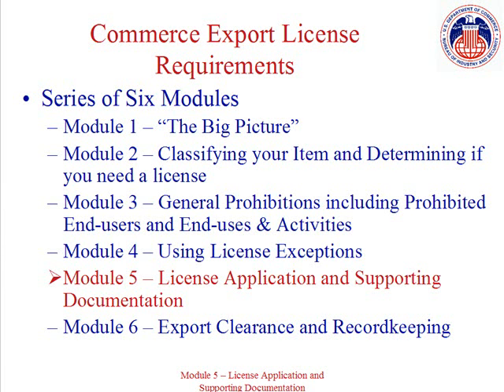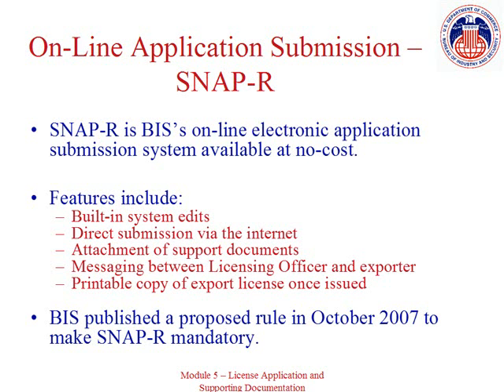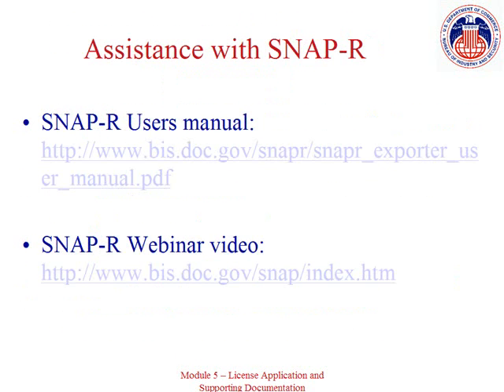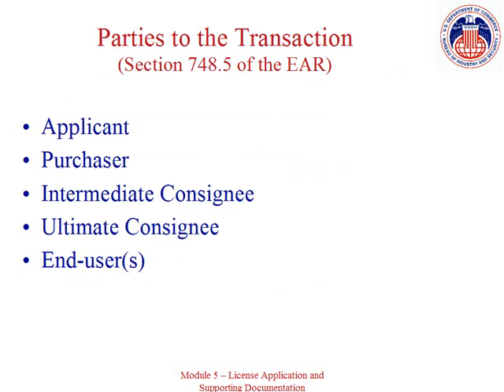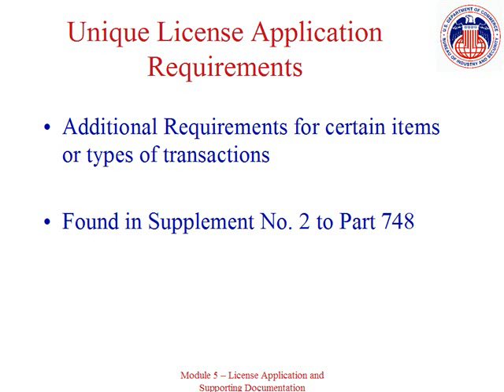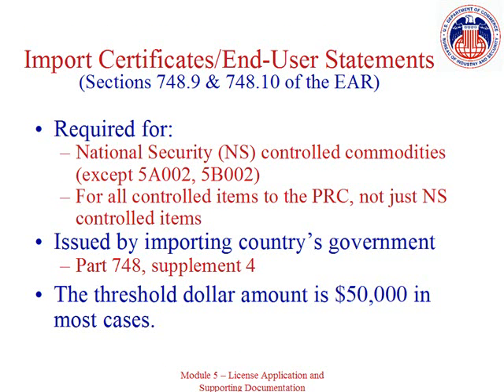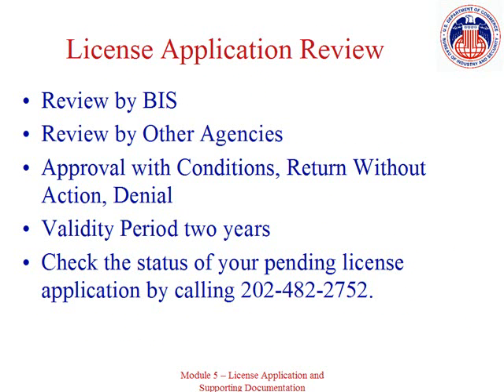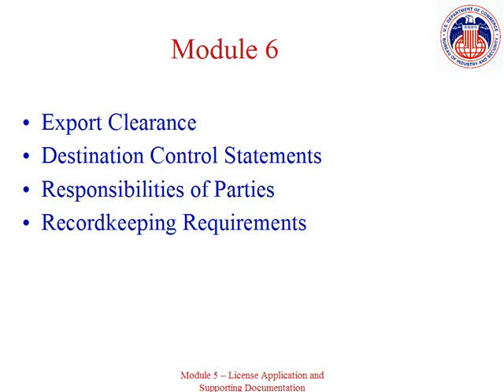BIS License Application and Supporting Documentation: Module 5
Thank you for joining Module 5 of the Bureau of Industry and Security's Slide
Presentation Series on Commerce Export License Requirements.
In Module 5 of this Series, we will provide an overview of the License Application
process and Support Documentation requirements.
In the previous modules, we discussed how to determine if an export license is required.
If you have determined that your transaction does require an export license, you review
Part 748 of the EAR. Part 748 contains all of the requirements for submitting an export
license application, from registering for the on-line license application system to
obtaining supporting documentation.